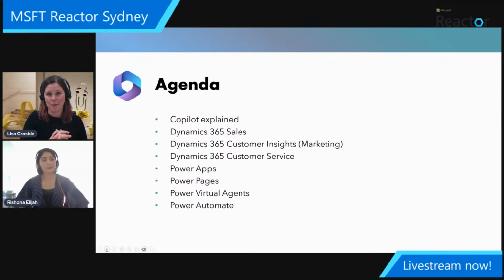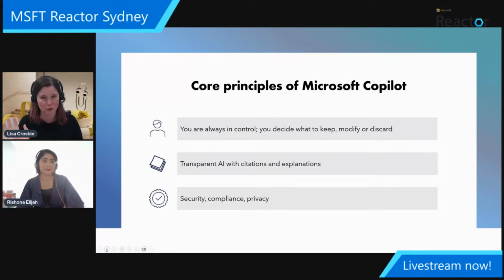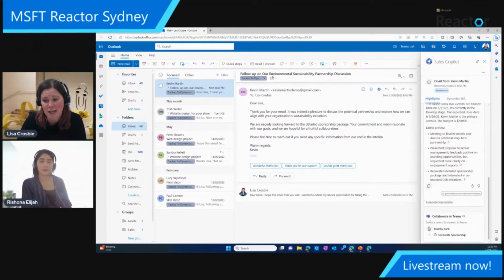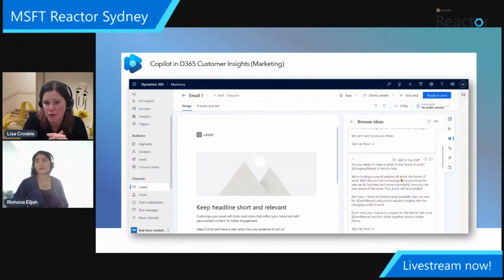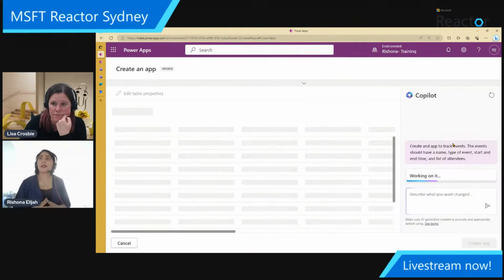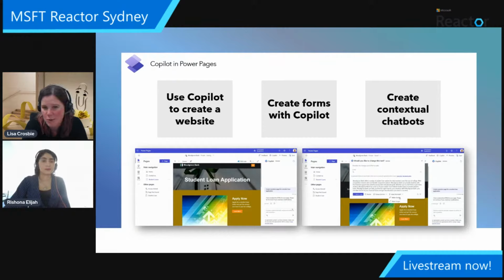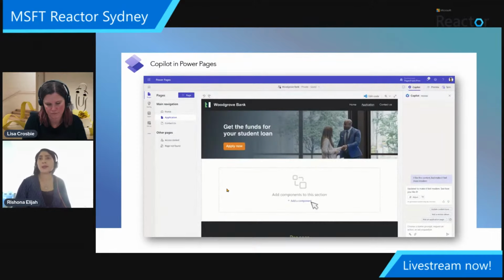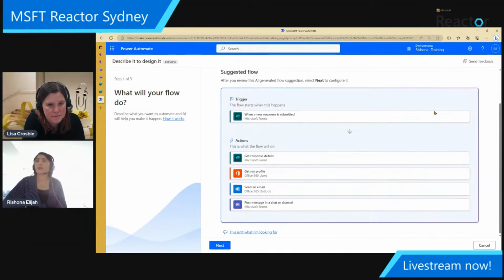Unlock Potential with Copilot in Power Platform and Dynamics 365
** Event Description**
Copilot brings next-generation AI capabilities and natural language processing to Power Platform and Dynamics 365. It’s the ultimate AI-powered assistant that will take your business to new heights! In this session, Microsoft MVPs Rishona Elijah and Lisa Crosbie will show you the Copilot features you can get started with today, and what to expect in the future.

Copilot for Power Platform
With the help of Copilot, see how to effortlessly build apps with natural language, leverage the Copilot component in canvas apps, create topics and generate answers with ease in Power Virtual Agents, design efficient workflows in Power Automate, and create engaging website content using Power Pages.

Copilot for Dynamics 365
With features such as AI generated meeting summaries, drafting personalised emails in a single click, recommended content and more, Copilot is guaranteed to transform how your sellers, service agents and marketers work. Copilot lets your

** Your Speakers **

She writes training material, is a speaker, runs a blog (rishonapowerplatform.com), and is an instructor for LinkedIn Learning. As part of Barhead’s Evangelism team, she runs regular training and events, and is passionate about empowering business users to realise the potential offered by Microsoft Solutions. In addition, Rishona volunteers as a Learning Expert for Microsoft where she helps people start their Power Platform journeys or prepare for a certification. Rishona has trained 1000s of individuals on Power Platform and Dynamics 365, delivering impactful training sessions that showcases what they can achieve with the no-code/low-code tech, whether it’s building their own app, chatbot, workflow or dashboard.

Lisa Crosbie is the Technology Evangelist at Barhead Solutions, known for her expertise in low code technology, Power Platform, and Dynamics 365. Adept at interpreting Microsoft's product roadmap, she provides strategic insights that empower businesses to plan effectively and extract the most value from their technological investments. She navigates clients through ideation sessions, envisioning workshops, and demos, guiding them to map the right technology to their specific business challenges.

Lisa has been recognised with the ARN Innovation Award for Technical Excellence and the ARN Women in ICT Award – Technical category. Additionally, she's a four-time Microsoft Business Applications MVP, a Microsoft Certified Trainer, a regular speaker at international Microsoft and community events, and runs a popular YouTube channel dedicated to Microsoft Business Applications.

[eventID:20502]